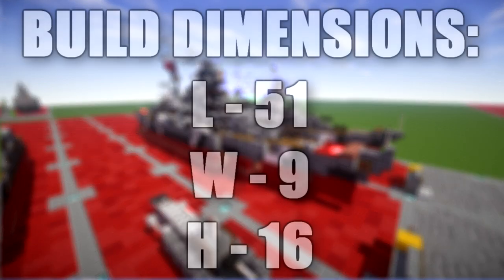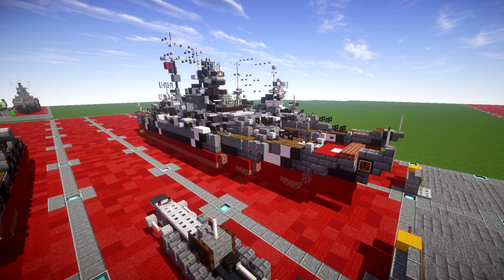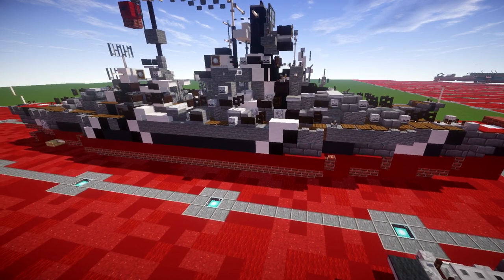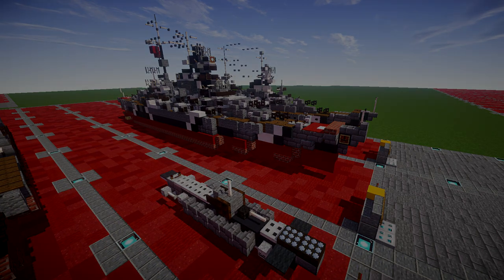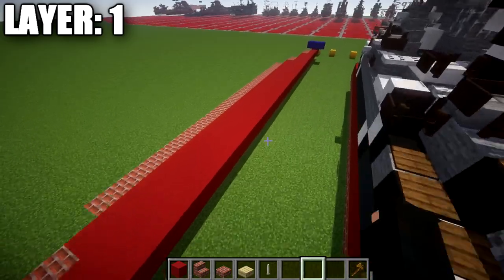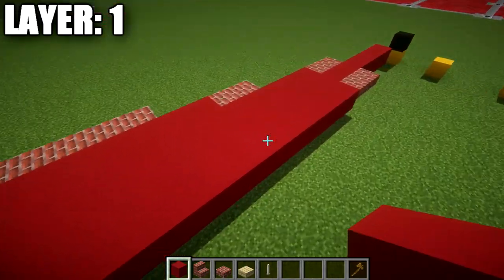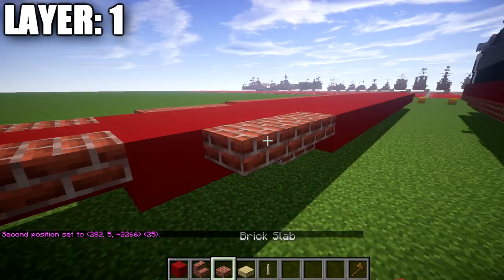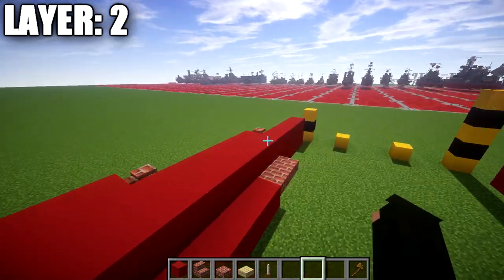Minecraft Bath Tub Builds: WW2 KMS Bismarck | Bismarck-Class Battleship Tutorial (1:5 Scale)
HELLO LADIES AND GENTLEMEN! Welcome back to another Minecraft tutorial. Today we will be building the KMS Bismarck Bismarck-Class battleship. Enjoy the tutorial!

►Introduction: (0:00)
►Layer 1: (4:14)
►Layer 2: (8:56)
►Layer 3: (11:56)
►Layer 4: (14:29)
►Layer 5: (17:31)
►Layer 6: (27:20)
►Layer 7: (33:15)
►Layer 8: (36:53)
►Layer 9-16: (40:22)
►Outro: (47:07)

CURRENT SUPPORTERS:
-Zackary Schejbal
-Assassin's Creed
-TrenchFighter8
-DerekFrostWestbrook
-Fernand Weinchter
-BrickBros2016
-ZPro Warfare
-Koya

TEXTURE AND SHADERS PACKS:
►Texture Pack: Minecraft Default Pack
►Shaders Pack: Continuum 1.3
►Game Version: 1.14.4